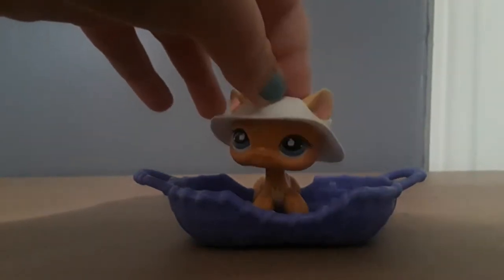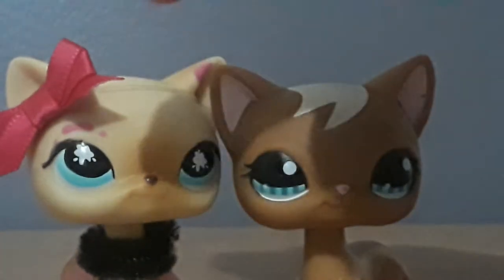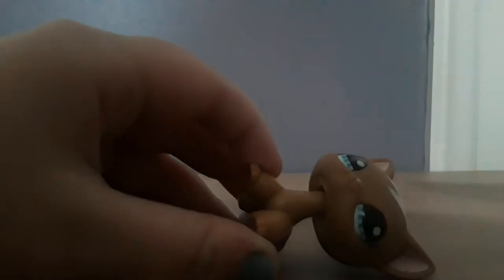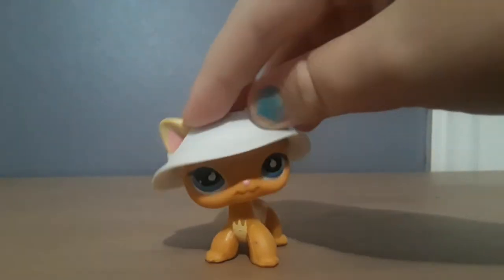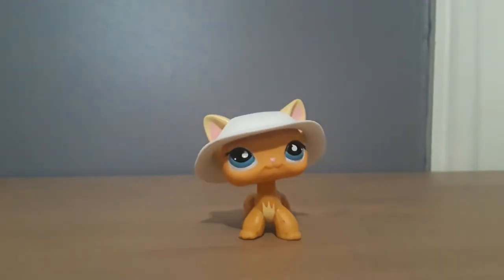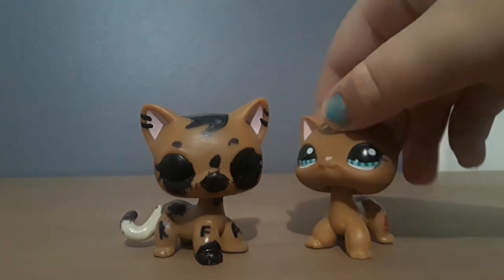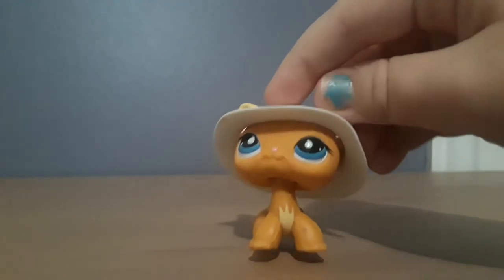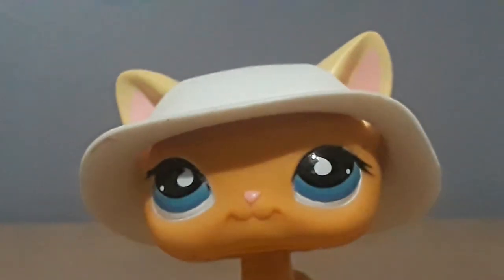How to tell if your LPS is fake or not!□□Artist LPS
In this video I will show you how to tell if your LPS is fake.
I don't mean to offend anyone who doesn't mind having a few fake LPS in their collection, this video is mainly for the people who want real LPS in their collection and don't really like fake LPS. Enjoy!